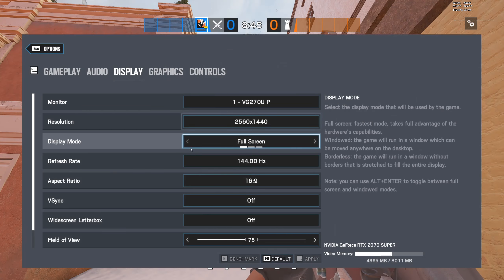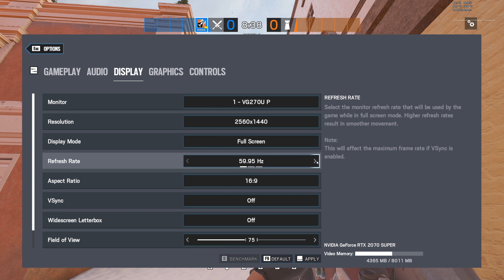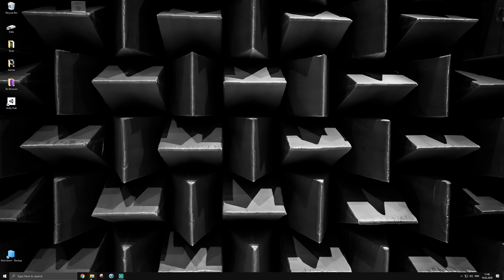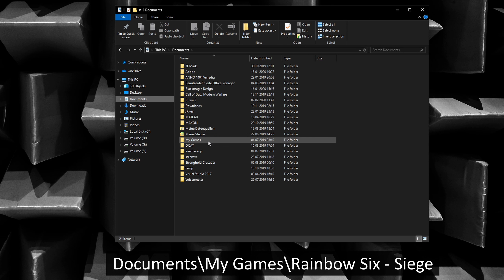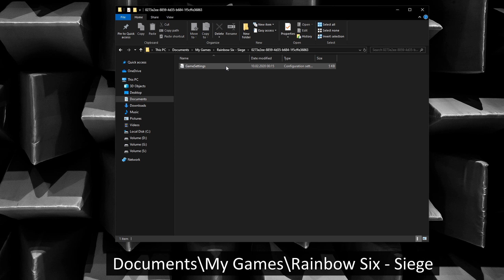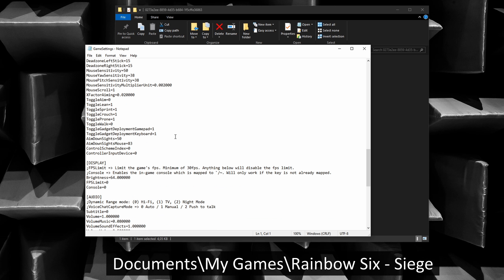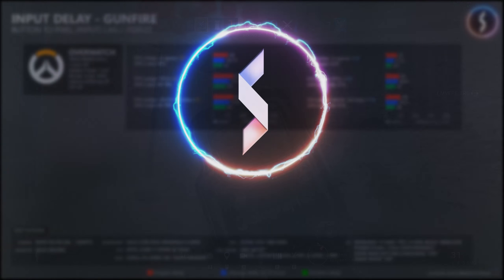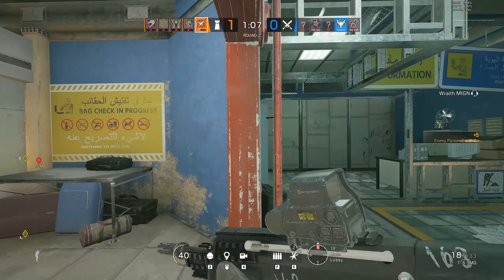Custom FPS Limit in Rainbow 6 Siege - No Additional Software Needed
How to configure custom FPS caps in Rainbow Six Siege through the game's config file. You don't need any additional software to limit your FPS at any desired value. Avoid tearing with your Freesync or Gsync display without the additional latency/lag of third party FPS limiters.